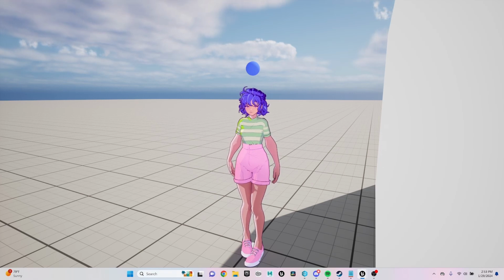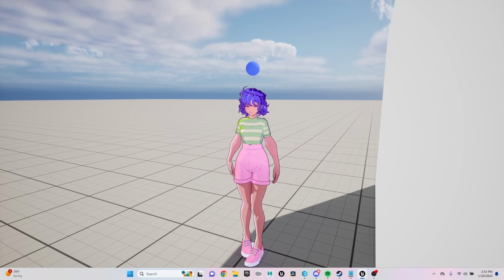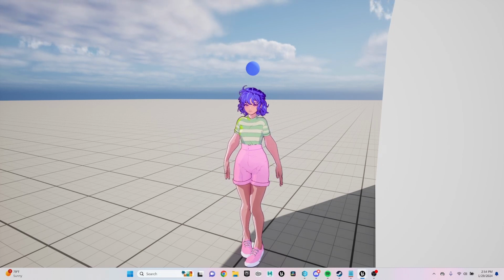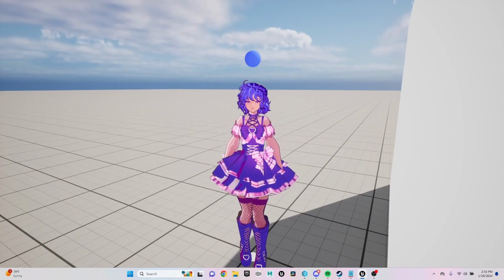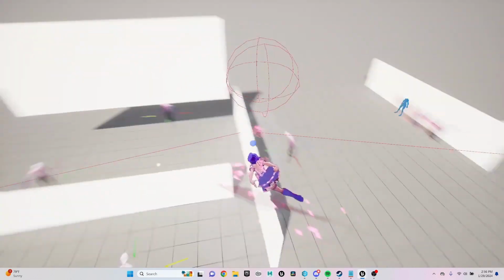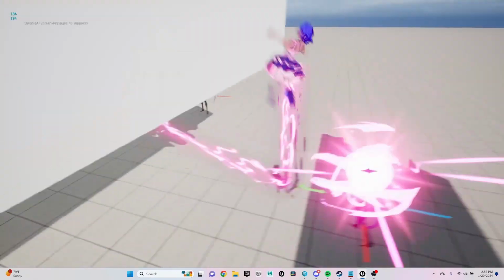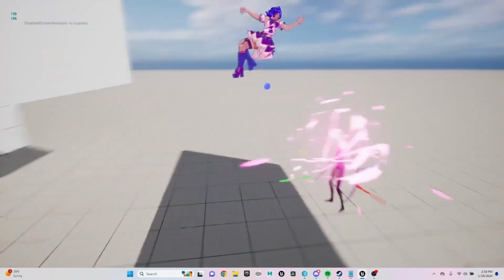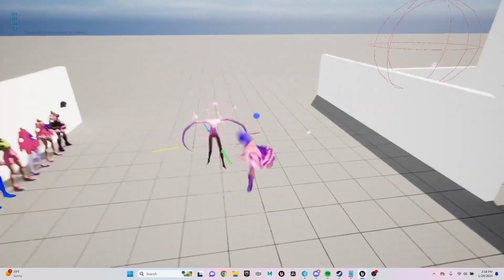Devlog | Magical Girl Action Game | Episode 2: New Dress! and Homing Attack!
Episode 2 of my devlog for my magical girl action game. In this update I cover her new homing attack and an updated dress!

Chapters:
0:00 Intro
0:40 Movement Component Types
1:10 Root Motion
2:20 Input Mapping System
3:20 New Dress!!!
4:50 Homing Attack
8:20 Outro
8:46 :p